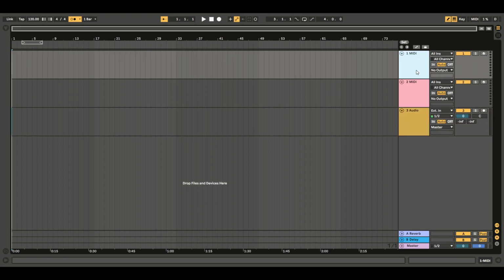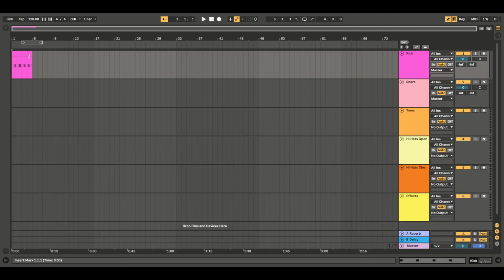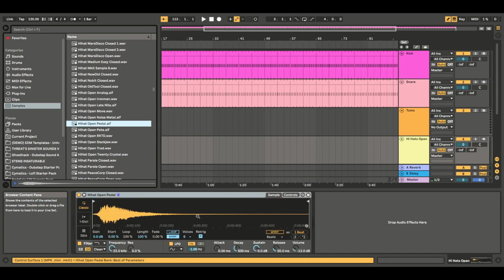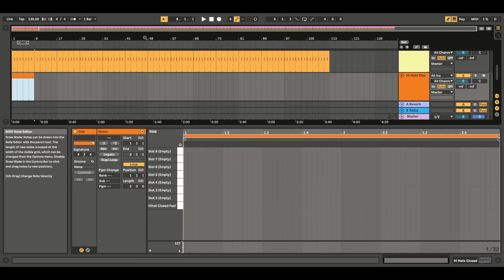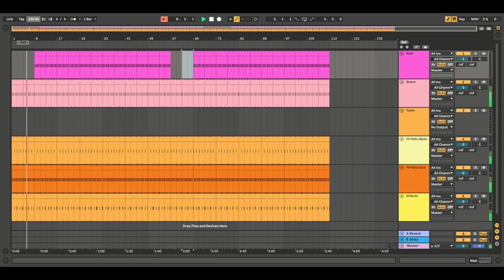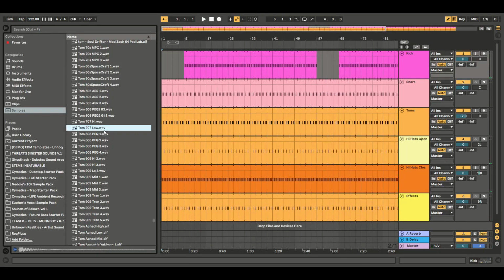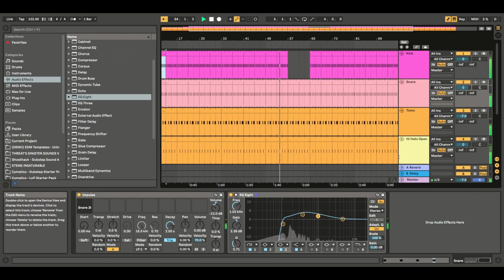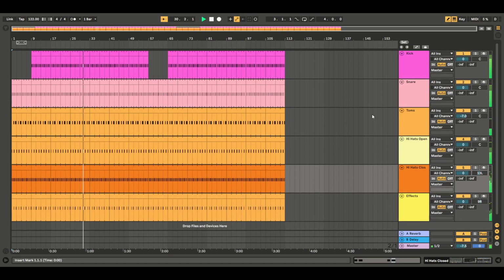Ableton 10 Tutorial # 12 - Dance Track - How to Build a Drum Kit in Impulse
In this video I create a DRUM KIT using ABLETON's IMPULSE INSTRUMENT.

This video is one of a sequence of videos that will help you create a DANCE TRACK in Ableton using ABLETON'S ARRANGEMENT VIEW. It is designed for musicians that are new to Ableton and Digital Audio Workstations (DAWS) and who want an introduction to Ableton 10, and to become familiar with it's instruments.

thanks.